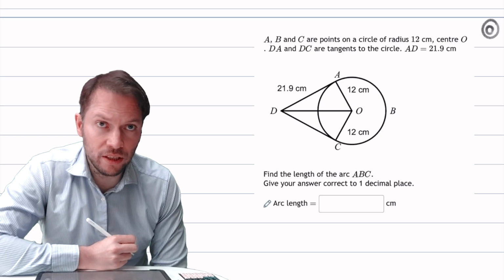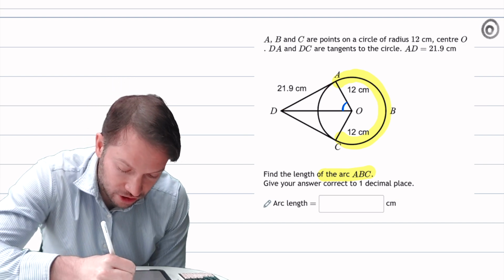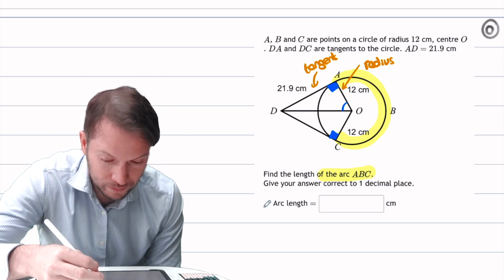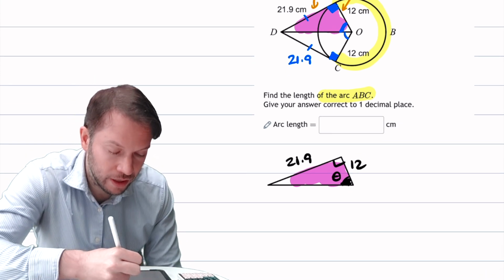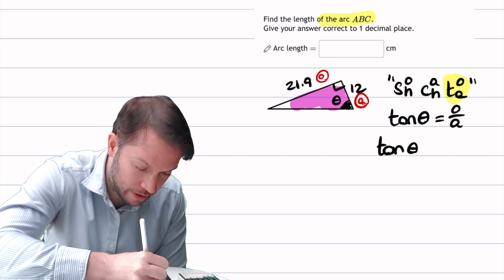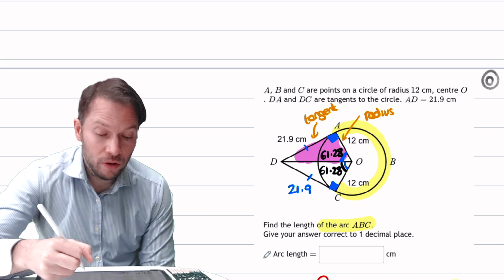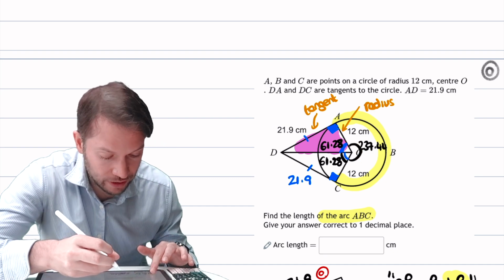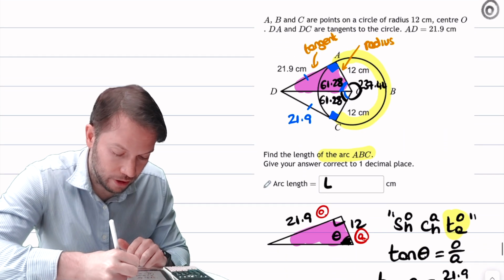Use trigonometry to determine an arc length given tangents and radii of a circle (322o)